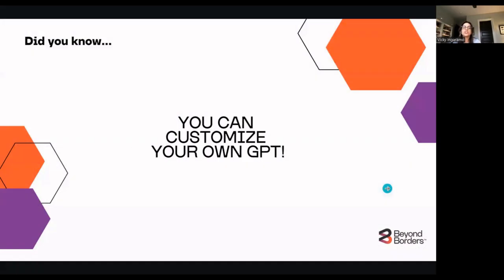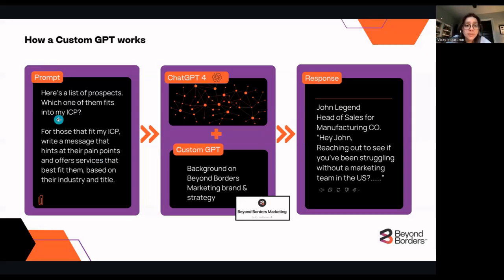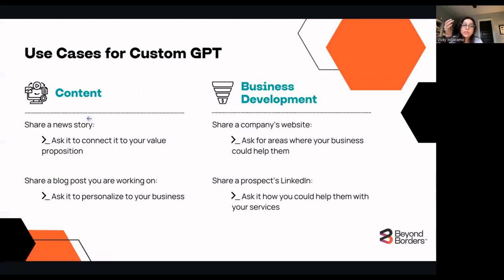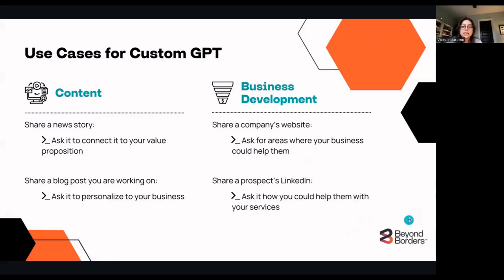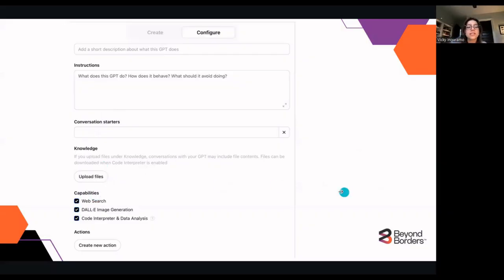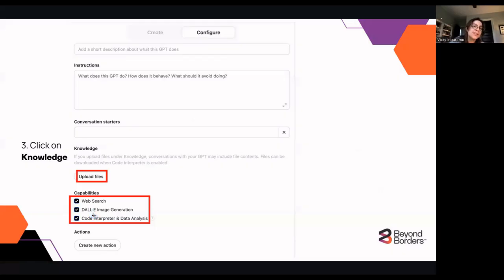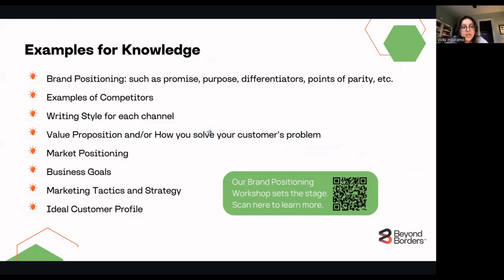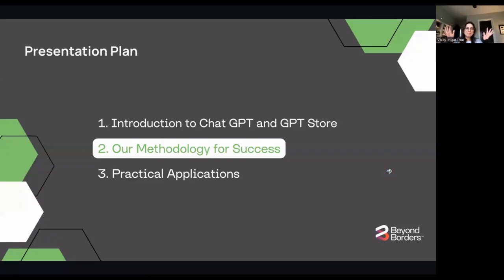Marketing with AI (2 of 5)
Techniques and Strategies for Small Businesses.